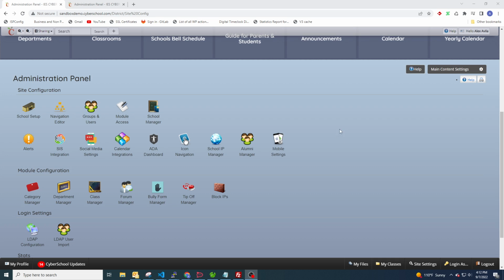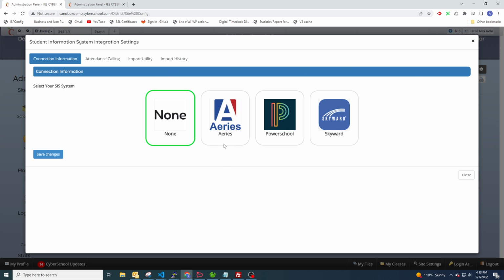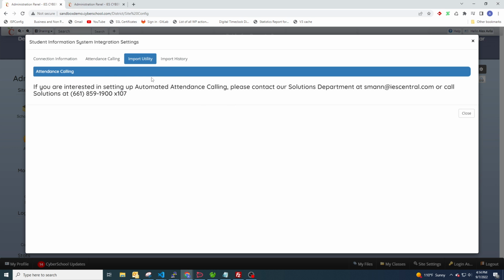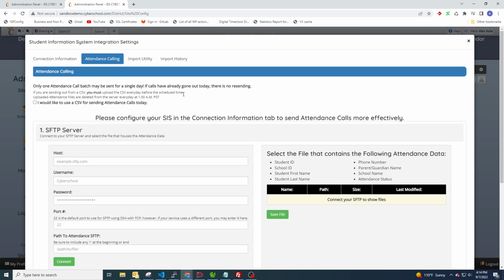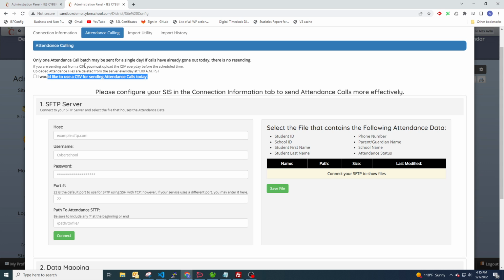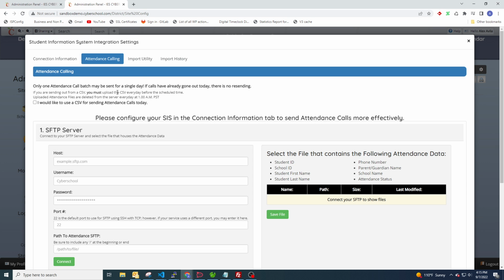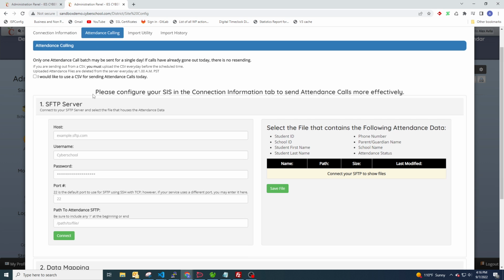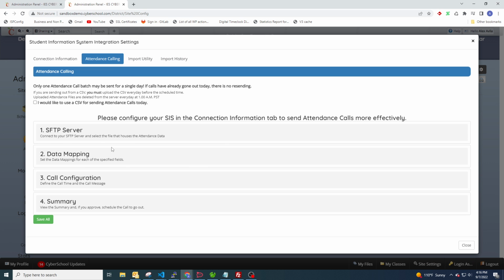New Cyberschool SIS Integration Interface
This quick video goes over the new interface available in the SIS Integration feature of Cyberschool